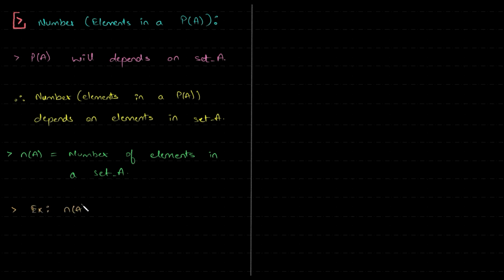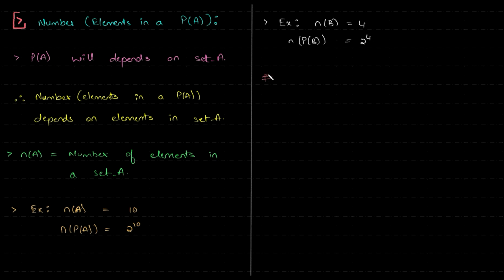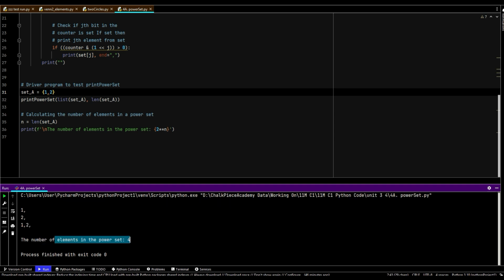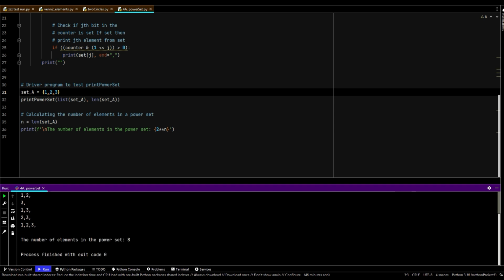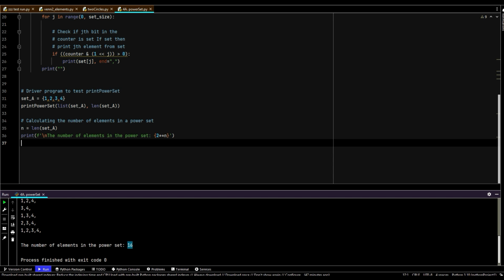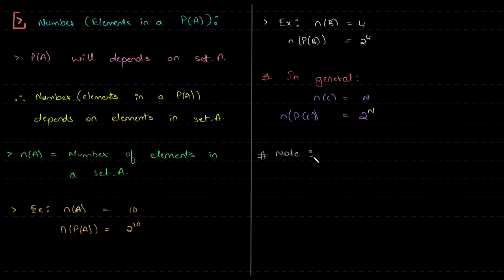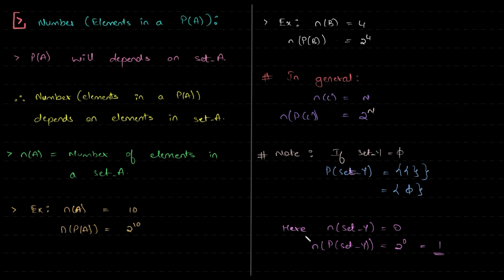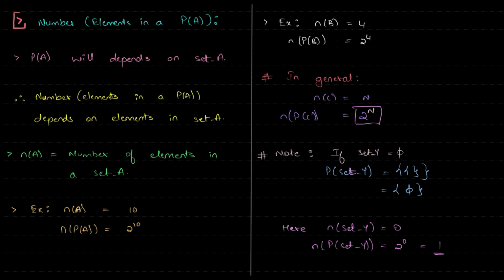1 03 K 1 Number of elements in a Power Set E